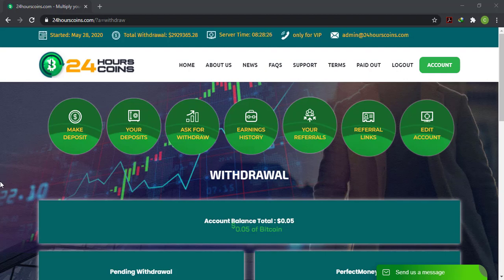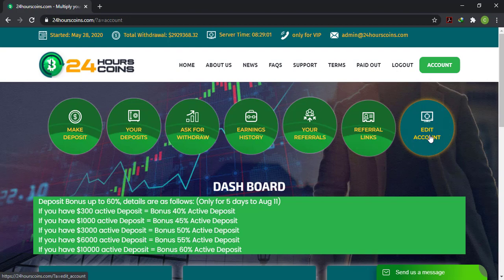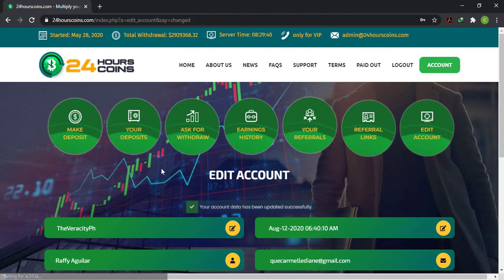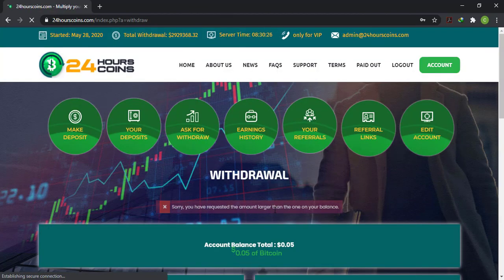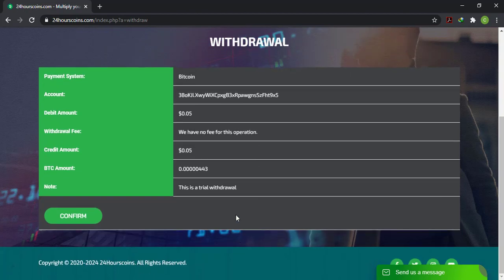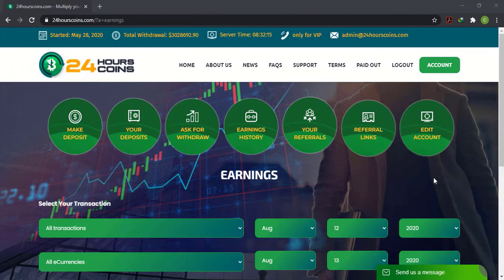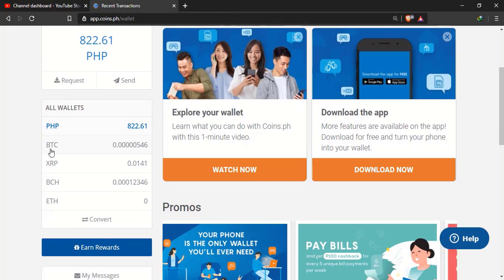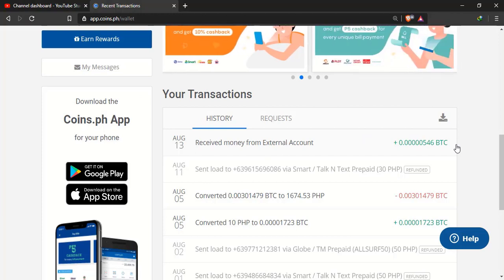Received 0.00000546 BTC For Free. How To Get Free Bitcoin. No Investment. No Application Needed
In this video I will share with you how to get free bitcoin without investment and without application to install and No Mining Required